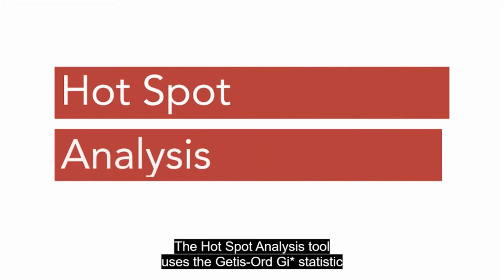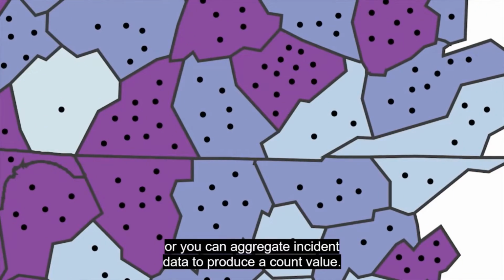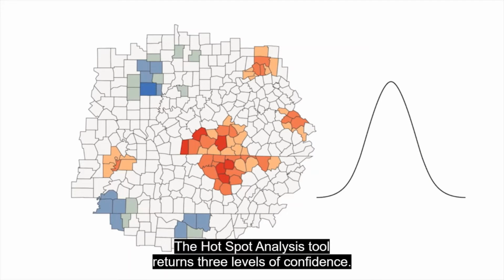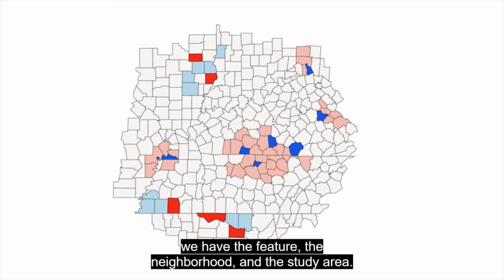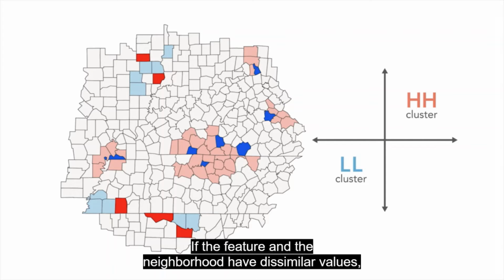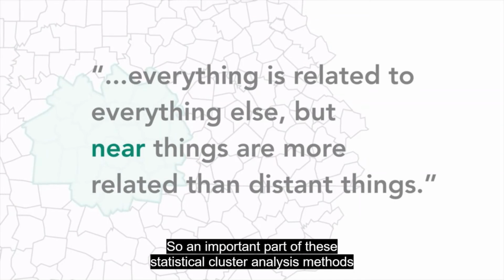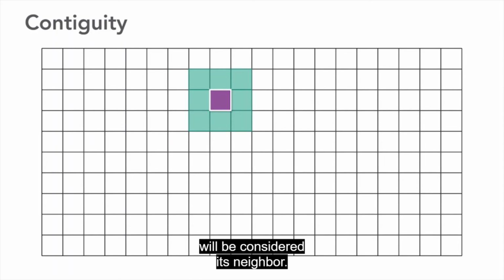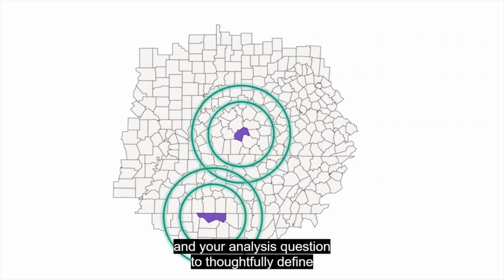About Hot Spot Analysis and how it is useful for performing advanced Location Analytics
👉Video Summary
This video forms a part of an article titled Spatiotemporal Analysis to identify Crash-prone Road sections which can be accessed

Video is a reckoner pertaining to the Hot Spot Analysis geoprocessing tool in ArcGIS Pro software

Credits: Spatial Data Science MOOC by Esri

👉 Video is prepared by Tanisha Jain - Intern at Intelloc Mapping Services